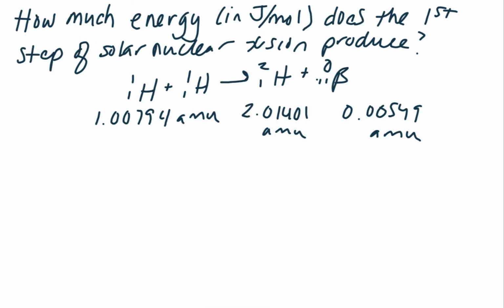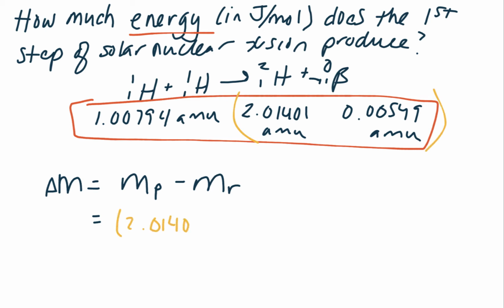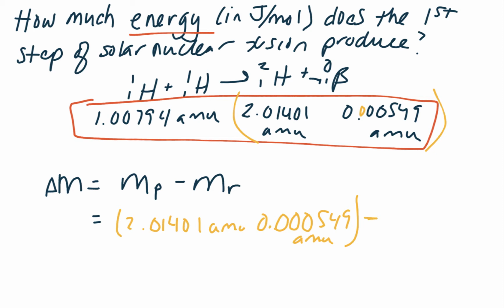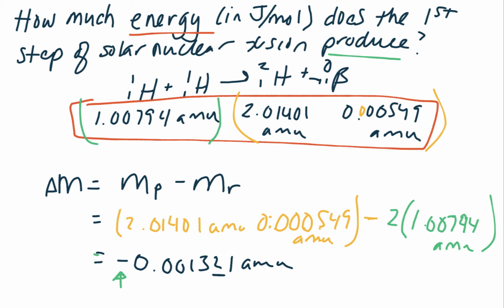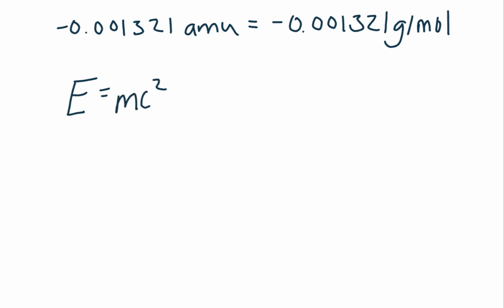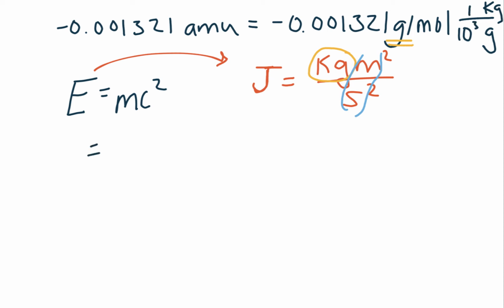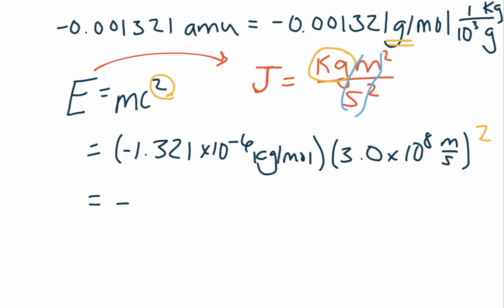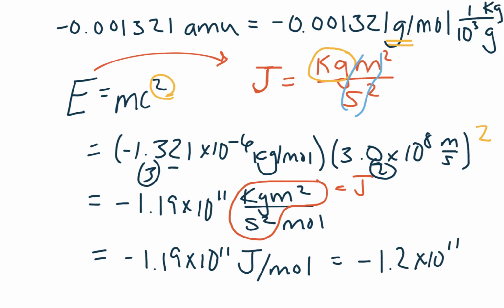Mass Defect and Binding Energy